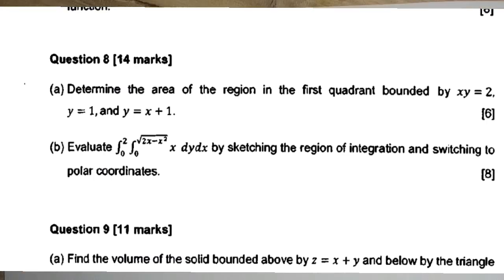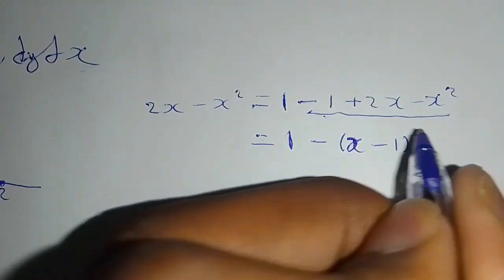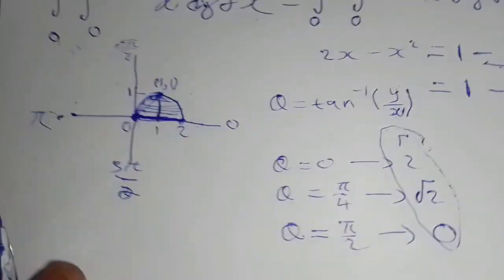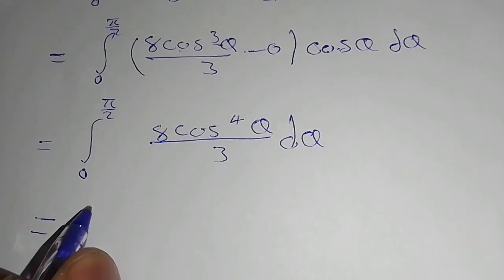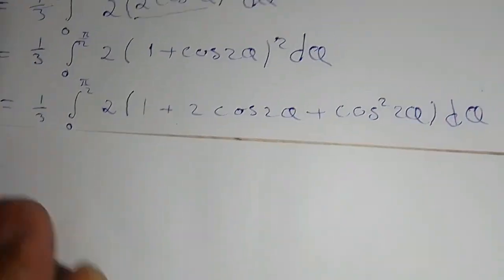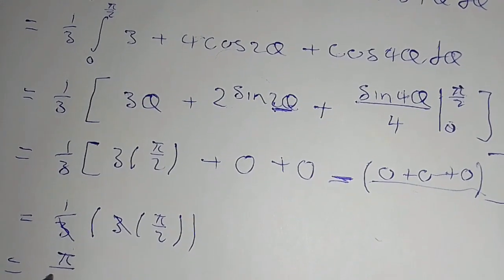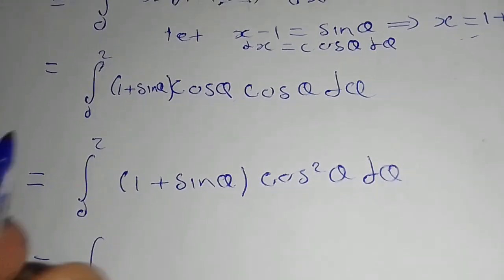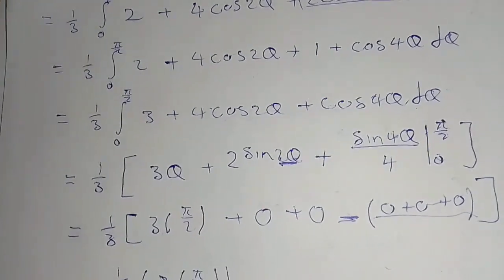2023 additional exam; Double integrals in polar coordinates